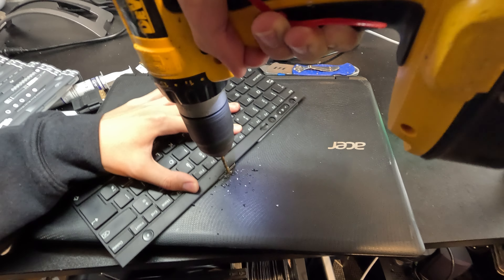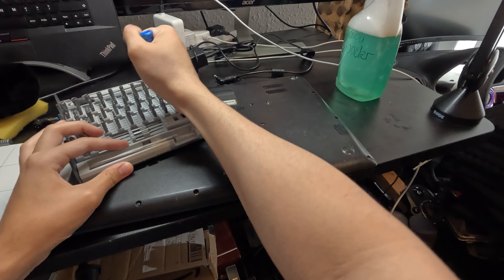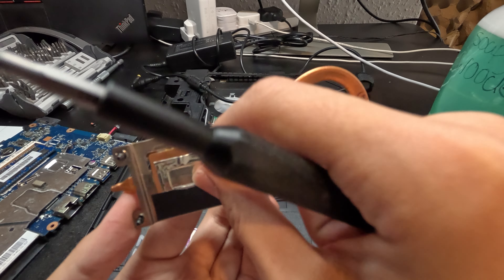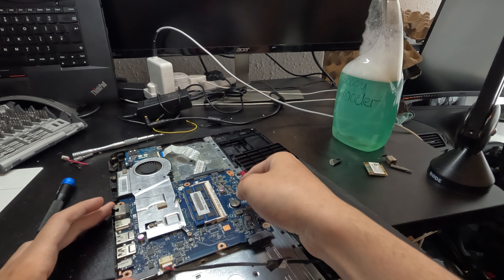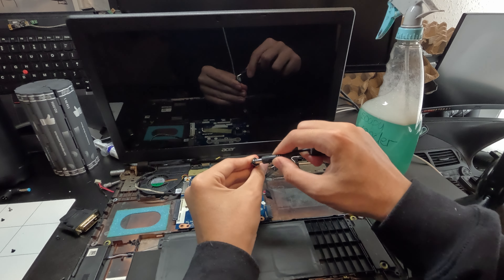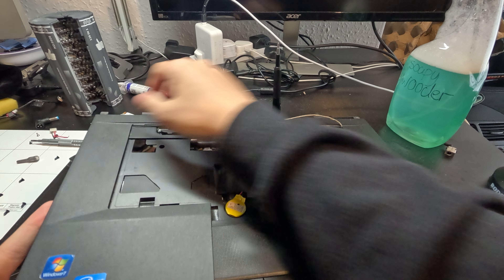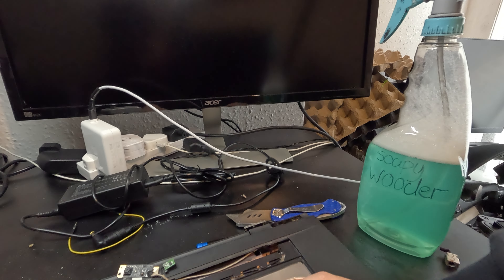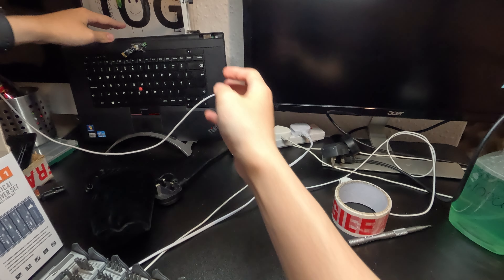£2 Intel Celeron Laptop!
£2 Celeron Laptop!

other channelz @DeadTrimGamer